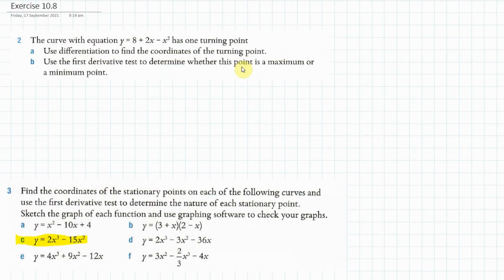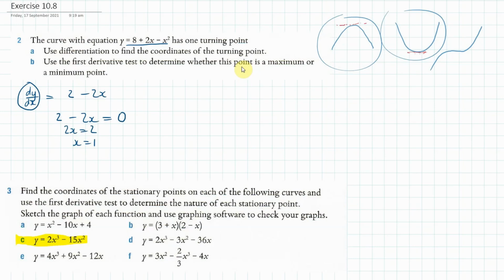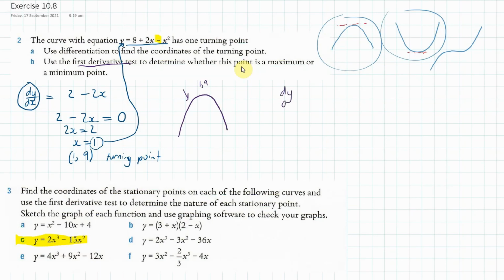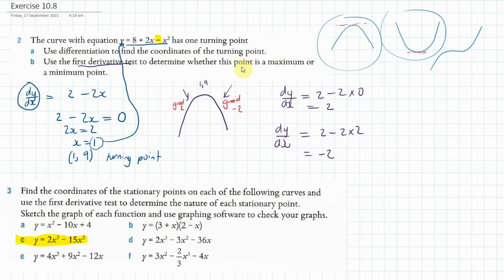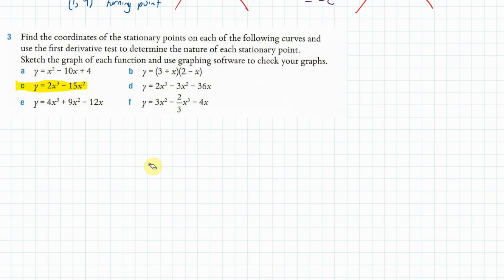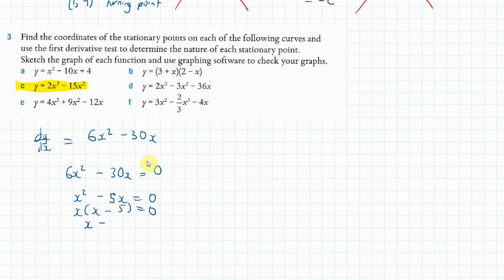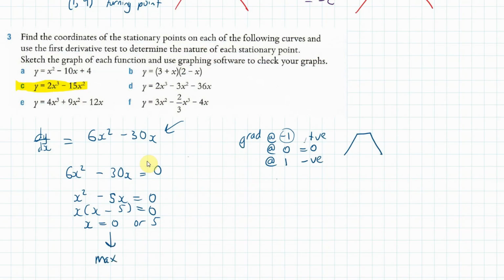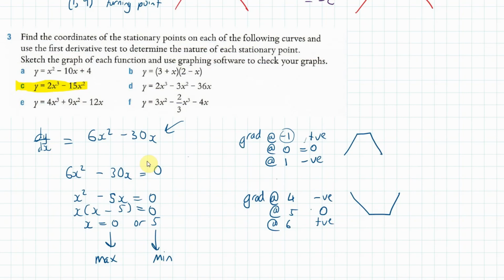IGCSE - Algebra - Differentiation and Finding Turning Points with the First Derivative Exercise 10.8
Here we use the first derivative and the changes of gradient to determine whether a turning point is a maximum or minimum.